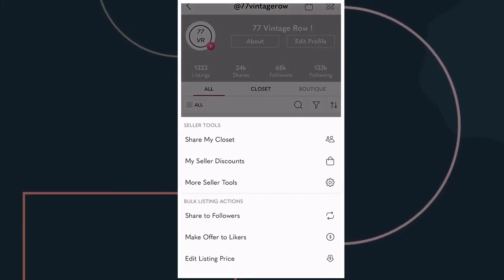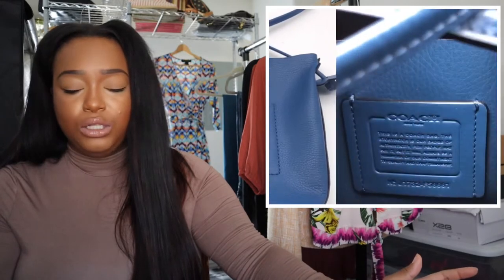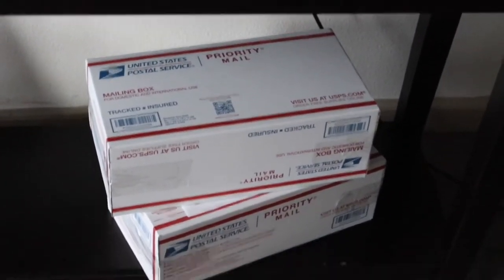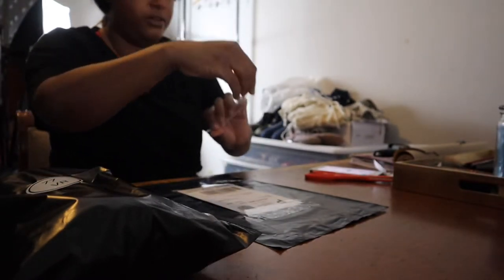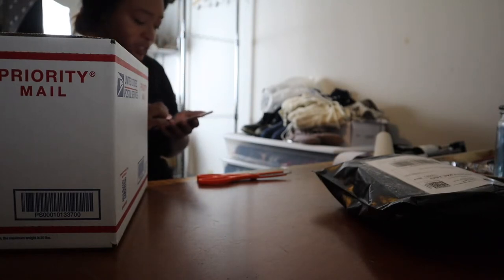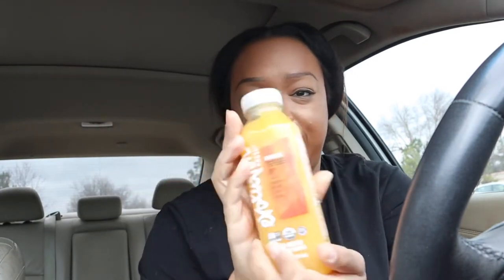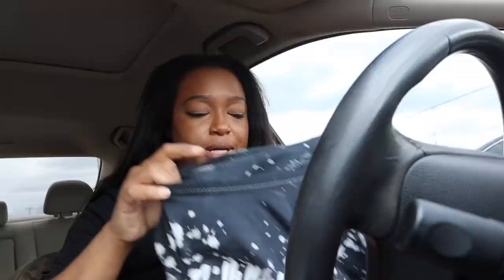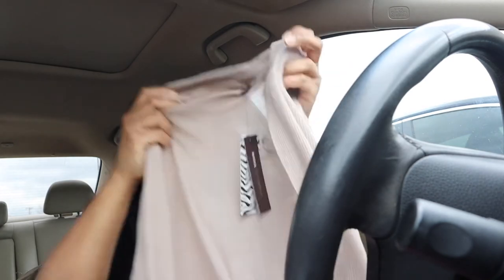What SOLD this week + Thoughts on a 9 to 5 JOB + HAUL as a Reseller on Poshmark & EBay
Today I’m sharing my total sales for the third week of March 2022 on Poshmark, eBay and Mercari. I’m a full time reseller and in this video I share what sold as well as which of these bolo brands will give you quick sales. This is a Day in the life of a full time reseller. I pack and ship. I share my honest thoughts on having a 9 to 5 job and my why I became a Full-time Reseller on Poshmark. Afterwards, enjoy my thrift haul from Goodwill.

REMINDER!
Join me on Poshmark—my favorite app to buy & sell fashion and more.

I N S T A G R A M @Shakayla_MeTwan

About Me
Name: Shakayla
Age:29
Hobbies: Songwriting / Fashion/ Reselling
Camera Used: Canon EOS M50